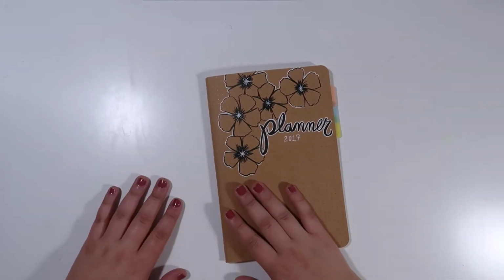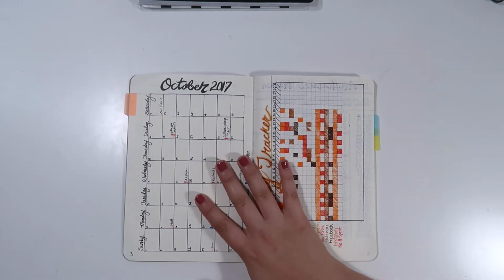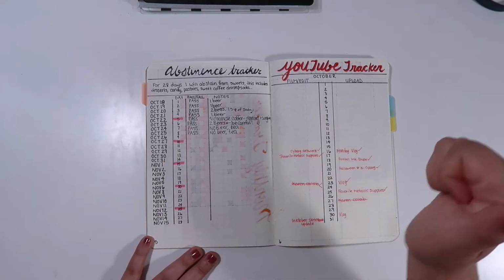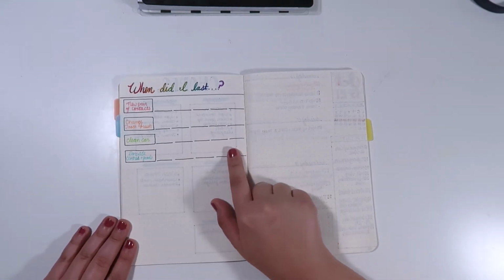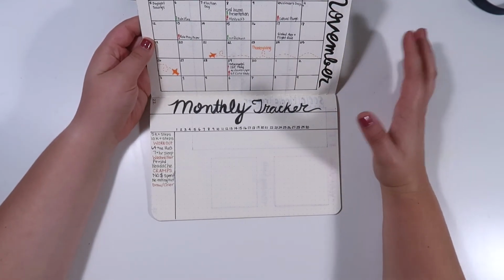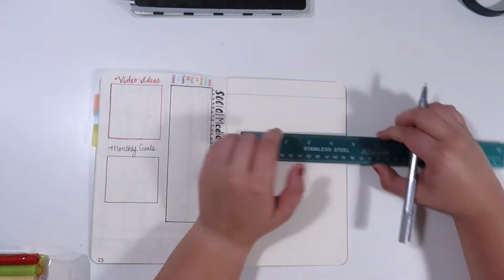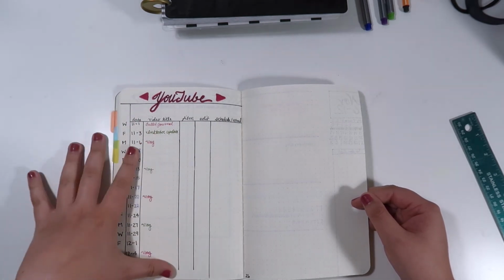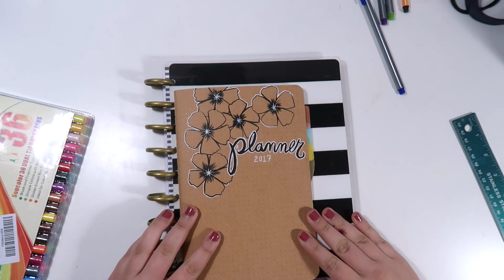I Started A Bullet Journal...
This video is less about "how to start a bullet journal" and more about how I decided to begin bullet journaling myself. I'm still new, but maybe some of you newbies out there will find it useful or at the very least, inspirational.

Here is a link to the journals I got:

And the pens:

Want me to see your artwork? Tag me on Instagram (@amanda.elise.art) and Twitter (@sillypancake) using the hashtag ArtsyFartsyFriday or DrawWithAmandaElise and I'll like your post!